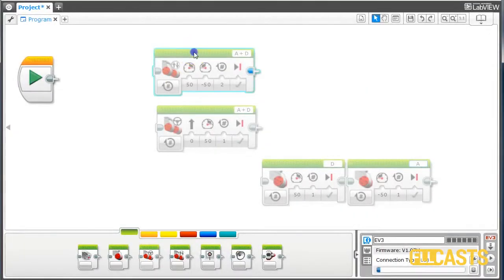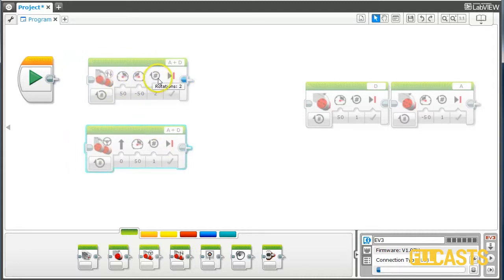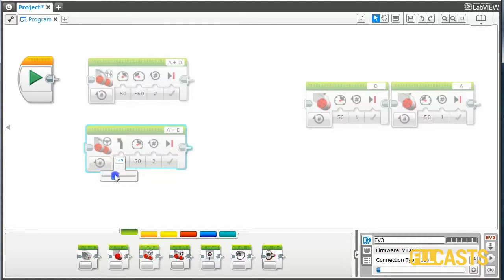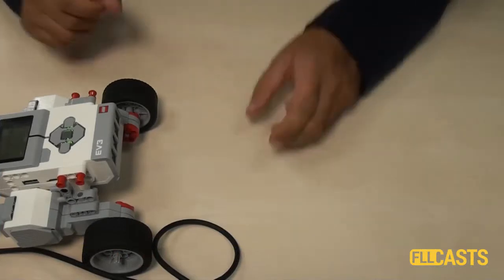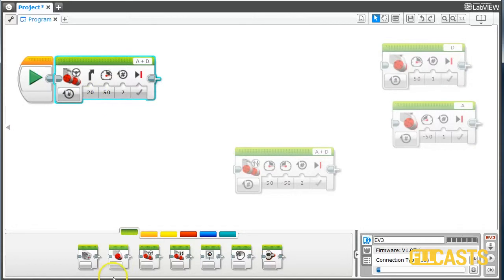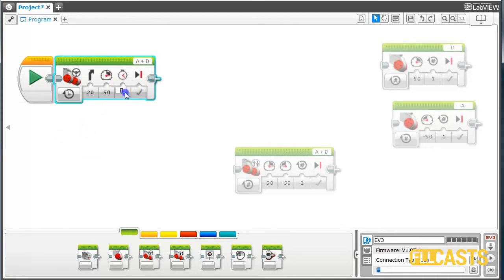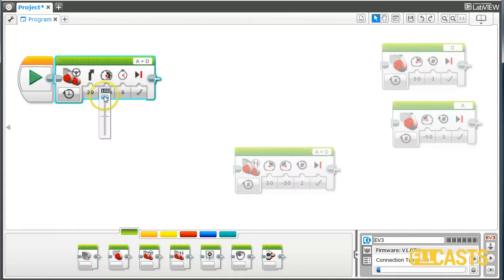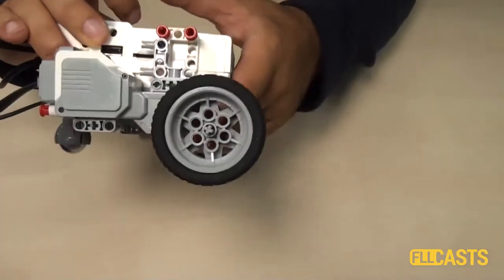EV3 basics course. Motor control blocks in EV3-G (part 5)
Episode #132
Move the robot using the Move Steering block. We explore what the different values for Steering mean and how to use them. We also explore how the motor is configured to run for a number of rotations or seconds and what is the difference.